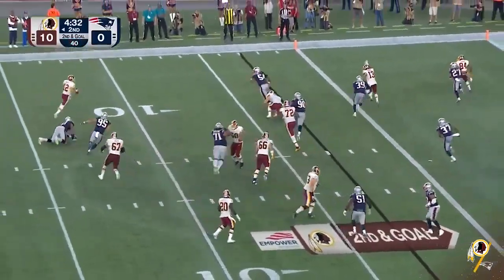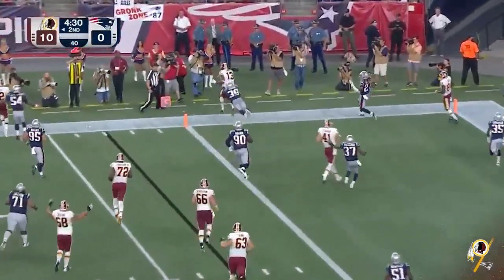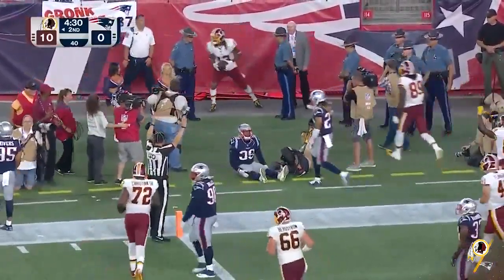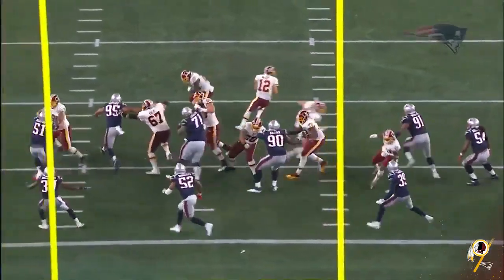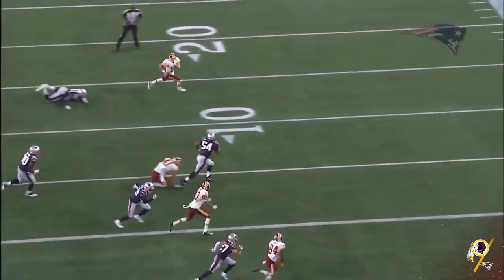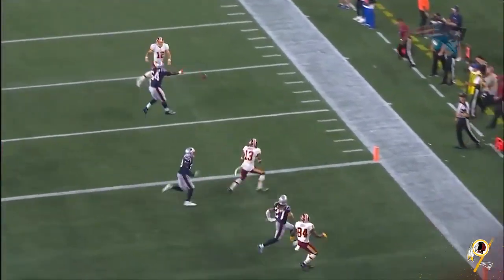Maurice Harris Toe Drag Swag Touchdown ᴴᴰ || Preseason Week 1